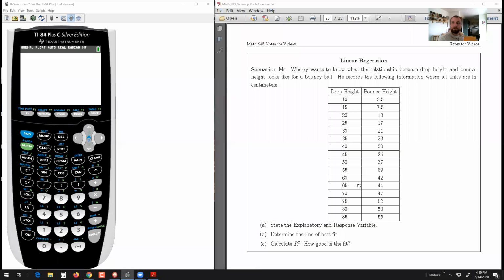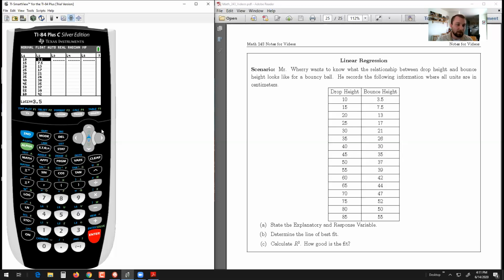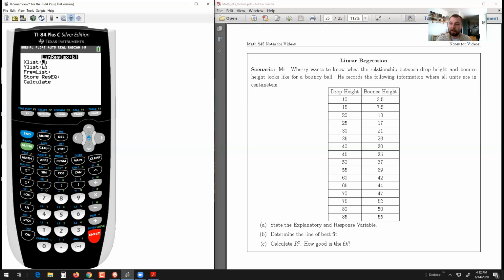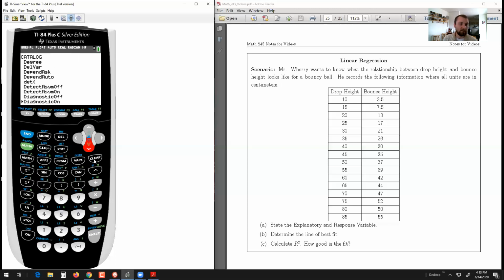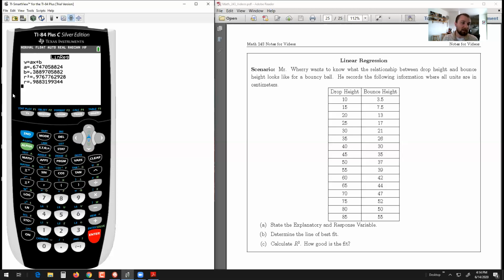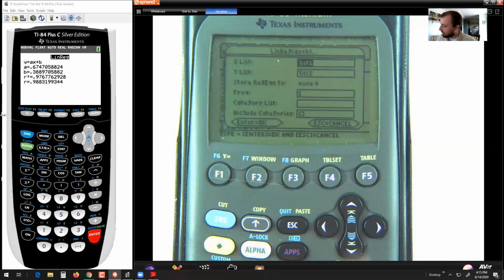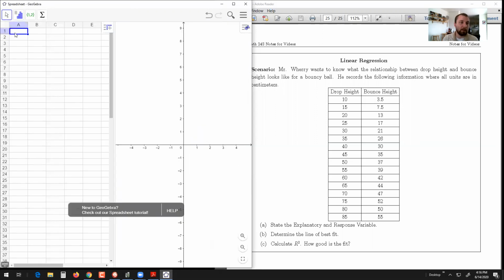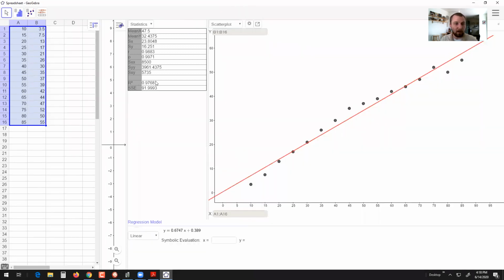Linear Regression Example